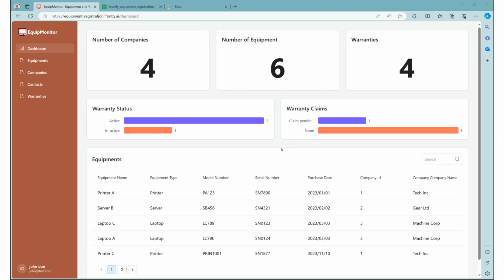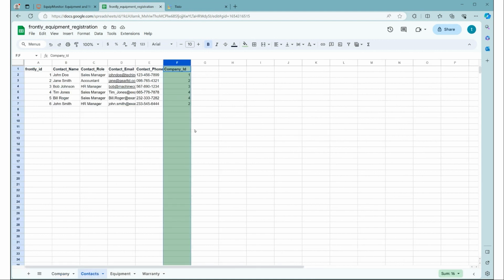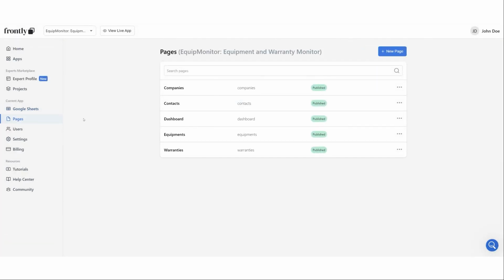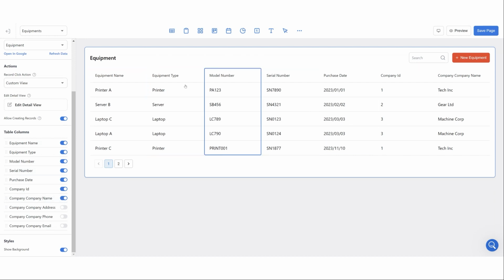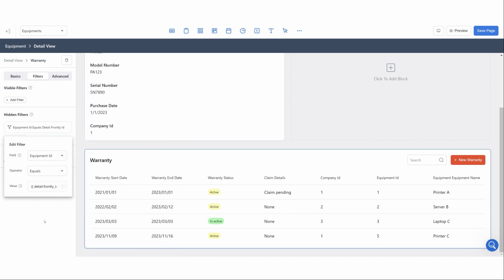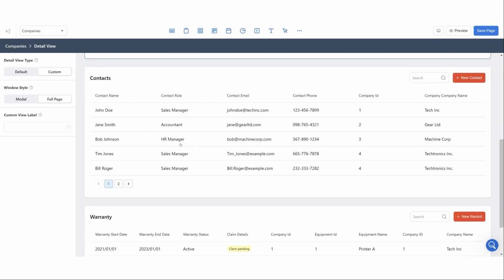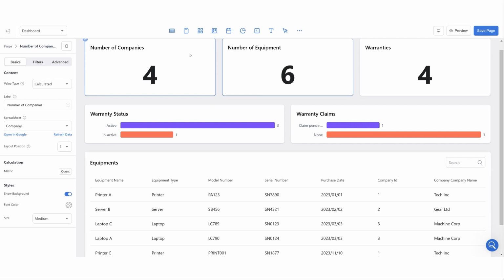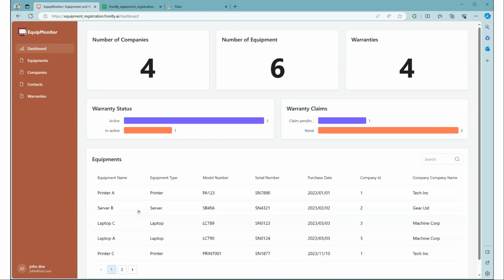Fronty tutorial on Table relationships while Building an Equipment Monitoring App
In this tutorial, we will create an equipment monitoring app using Frontly with the main focus on table relationships. I explain how to establish connections between the company, contacts, equipment, and warranty tables. I walk you through the setup of each table and show you how to display relevant information on different pages using table blocks , info lists, layouts and other Frontly building blocks.